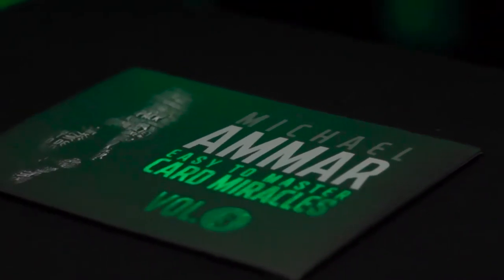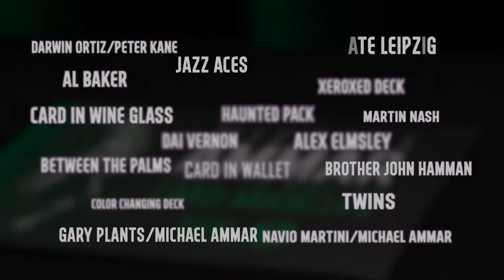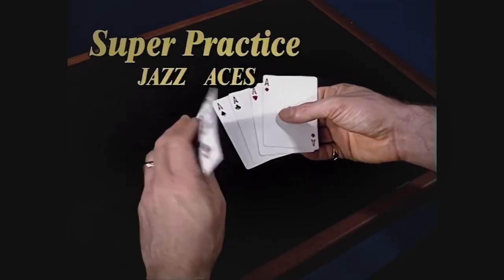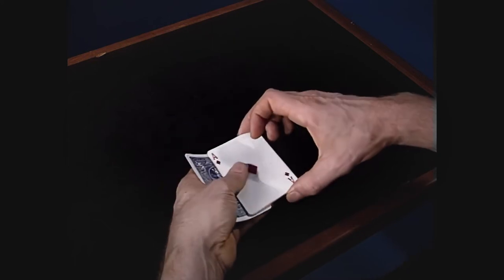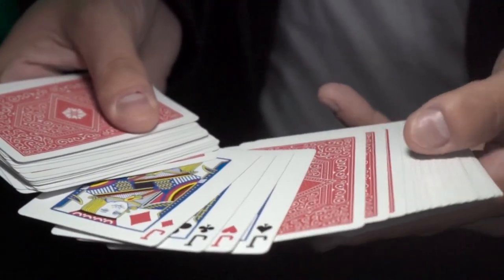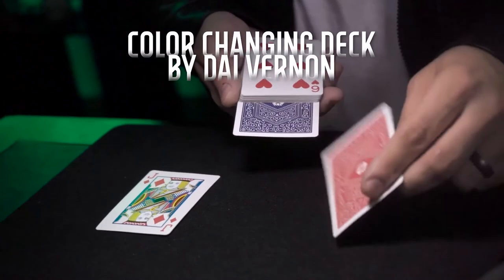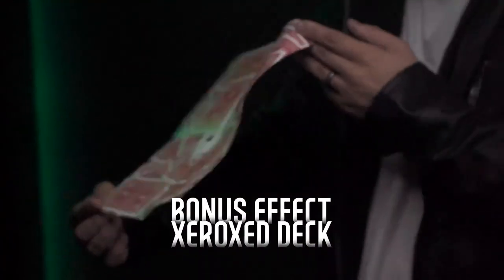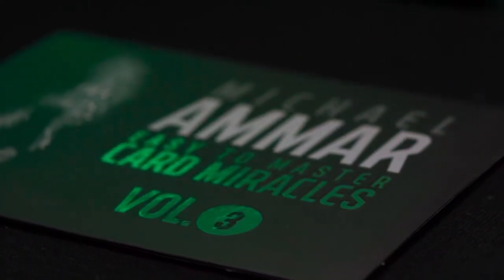Easy to Master Card Miracles Vol 3 by Michael Ammar - lepetitmagicien.com